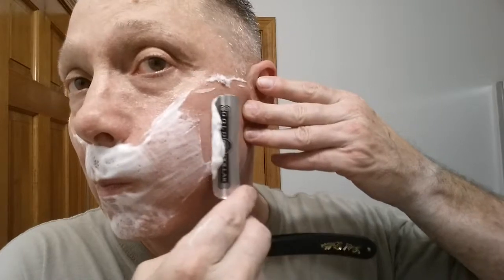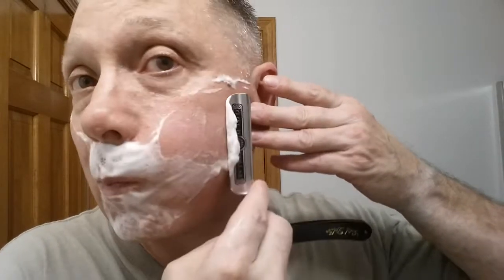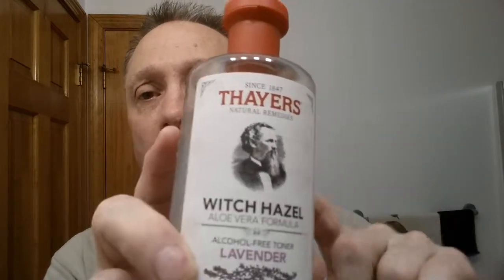30 Straight Razor Shave Challenge #25-Stirling Soap Company BLACK CHERRY Part 2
Gold Dollar 66 6/8” Shave Ready, Stirling Soap Company BLACK CHERRY Shaving Soap, 30 Degree 3" Red Latigo Leather Straight Razor Strop, Semogue 1305 Excelsior Superior Boar Bristle Shaving Brush, Thayers Lavender Witch Hazel with Aloe Vera for an After Shave, and Nivea For Men Post Shave Balm for Sensitive Skin.

This is the "30 Straight Razor Shave Challenge" Shave #25 at Adventures In Wet Shaving.

Episode 1 starts with the 1st Pass "With the Grain" and then in Episode 2 finishing off with A Pass and A Half "Across & Against the Grain".

BLACK CHERRY Ingredients:
Beef Tallow, Stearic Acid, Distilled Water, Castor Oil, Potassium Hydroxide, Vegetable Glycerin, Fragrance Oil, Almond Oil, Shea Butter, Coconut Milk, Lanolin, Sodium Hydroxide, Sodium Lactate, and Fragrance (Black Cherry).

Eric